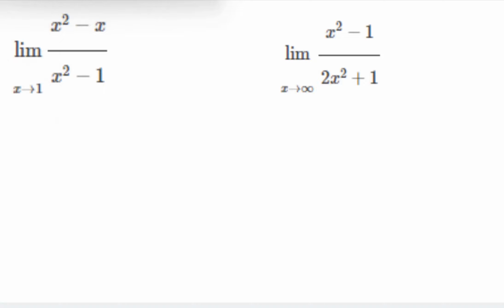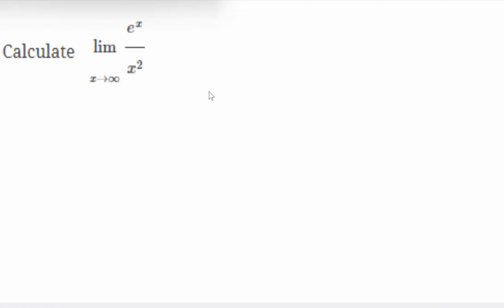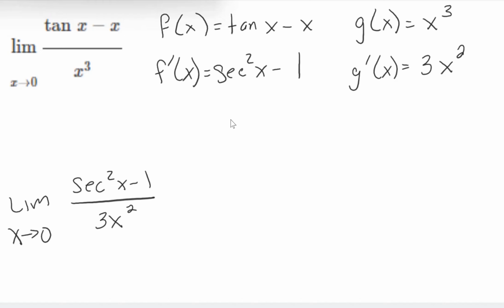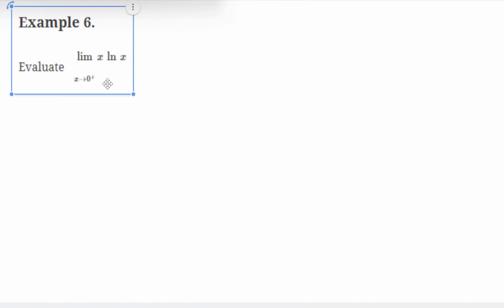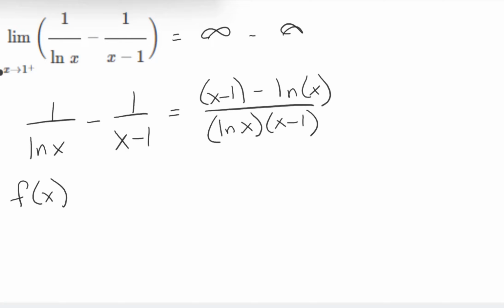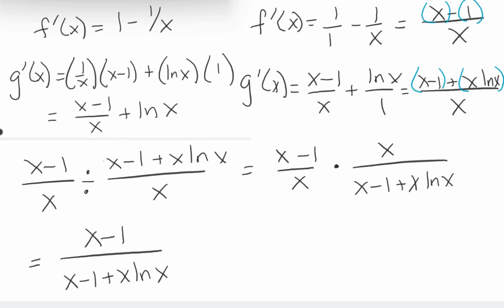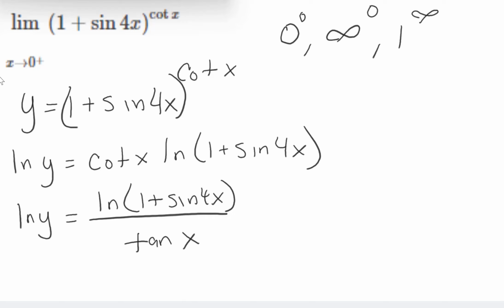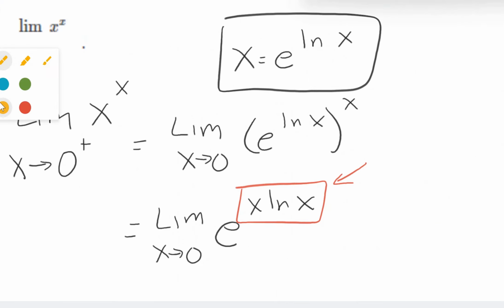Calc 1 Section 4-4 11/9/22